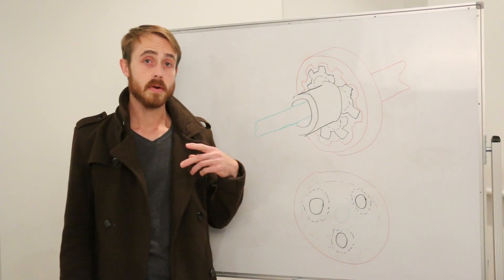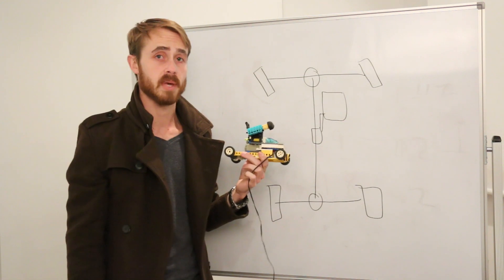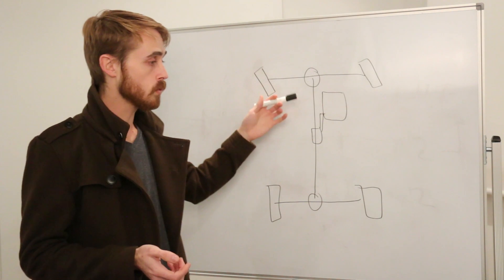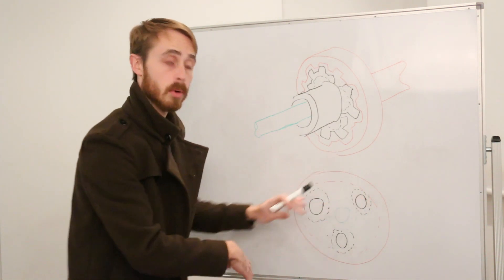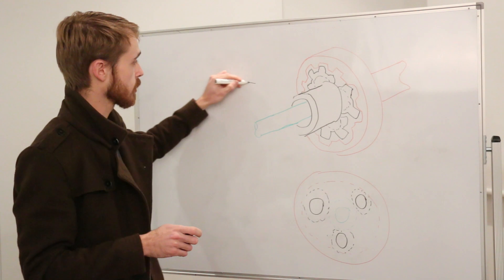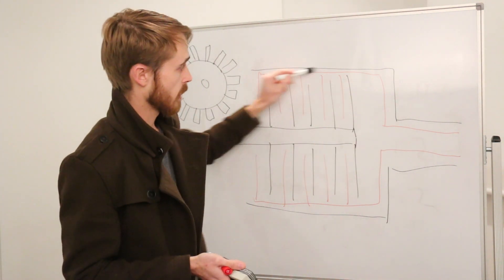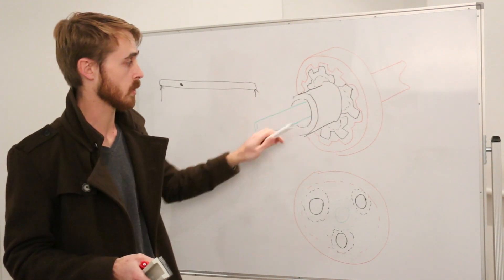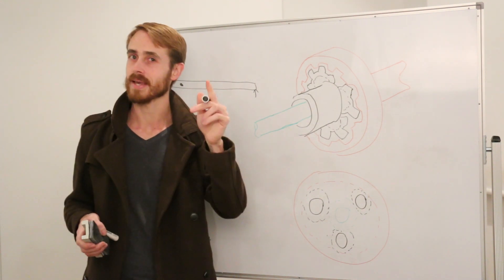How do Center Differentials Work? - The Viscous Coupling Controlled Epicyclic Centre Diff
Today we look at how center differentials work, and in particular the Fergusson Viscous Coupling Controlled Epicyclic Center Differential. This is an important part of an AWD driveline, as it allows relative motion between the front and rear axles, as well as limitind slip to prevent traction loss. Such a differential can also provide torque splitting/biasing.